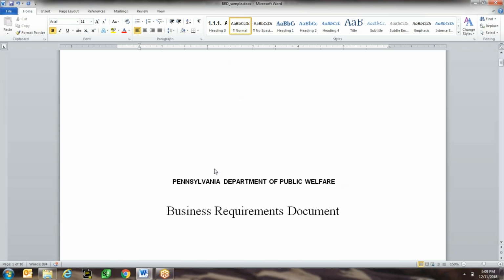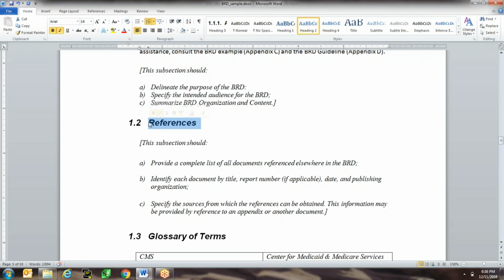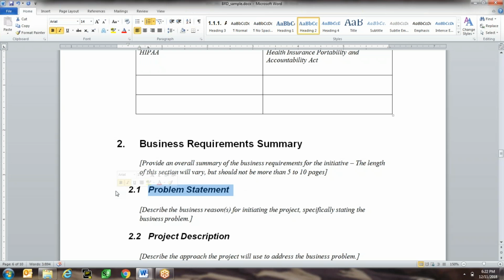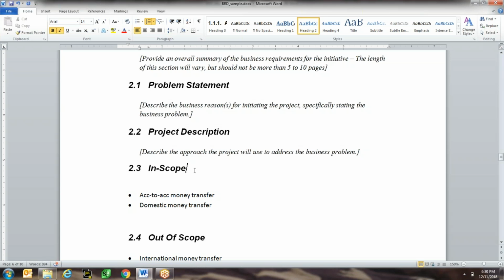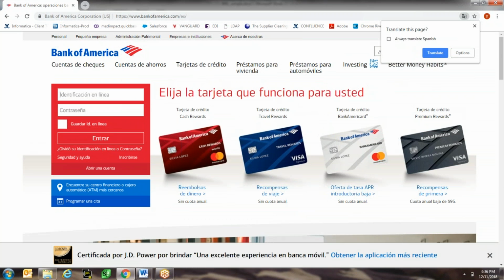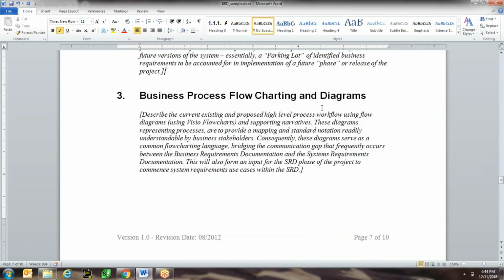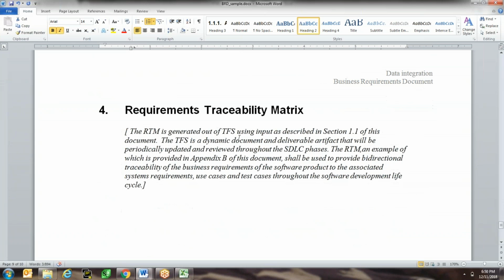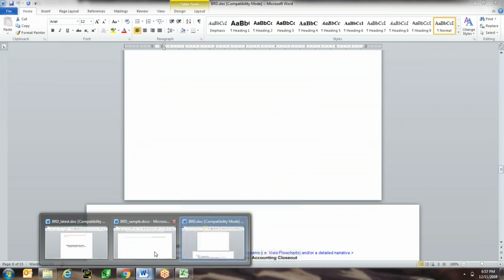Class 6: Business Requirements Document (BRD)